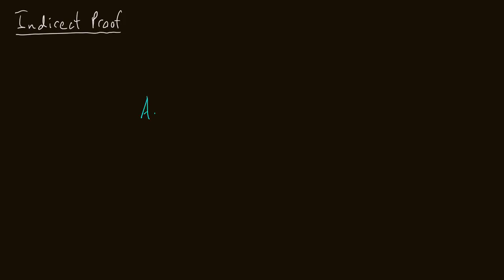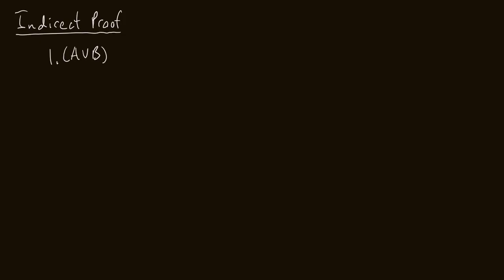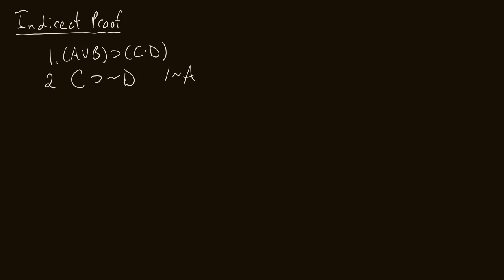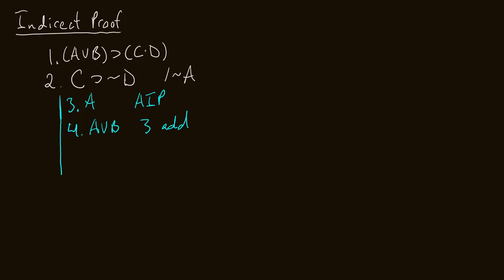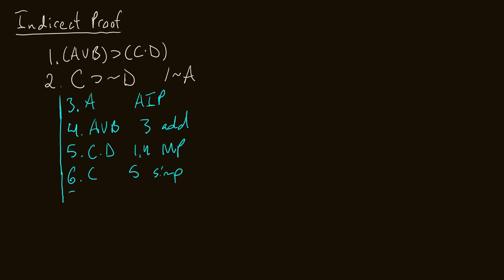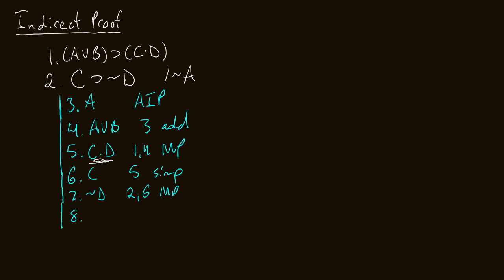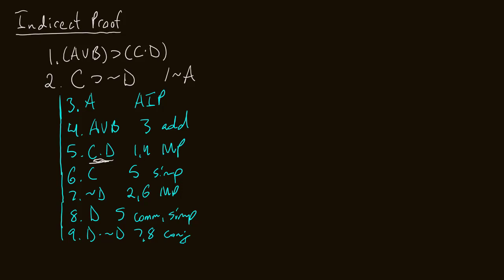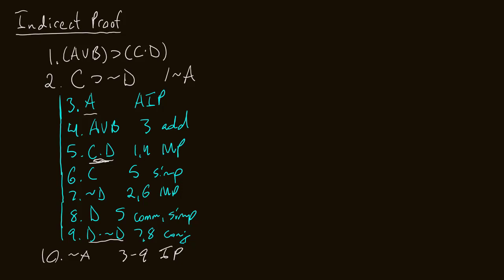Symbolic Logic 10: Indirect Proof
In this video, we learn how to use an indirect proof within our proofs.